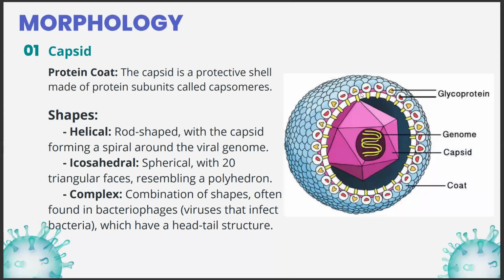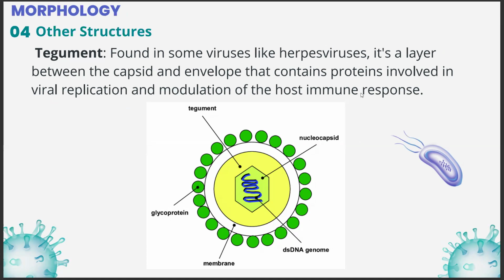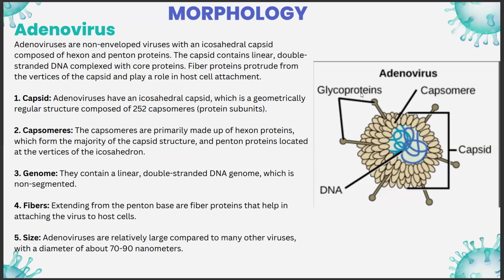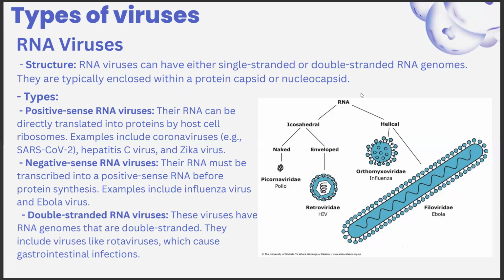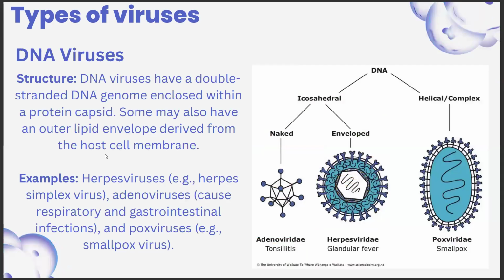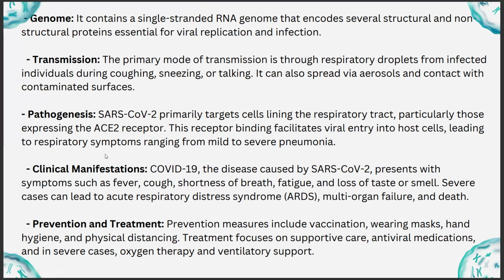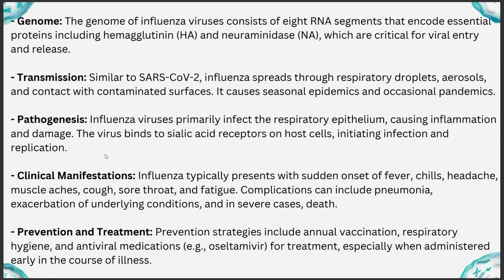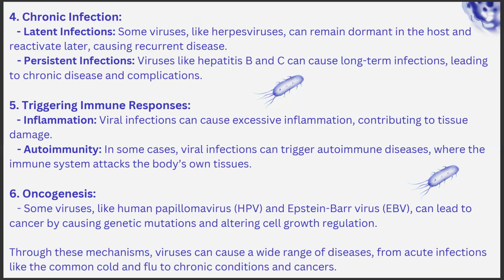Microbiology Virus Presentation